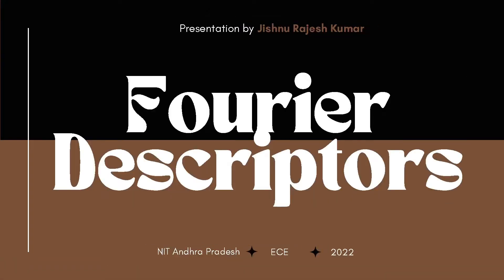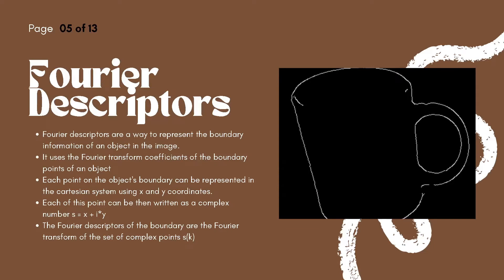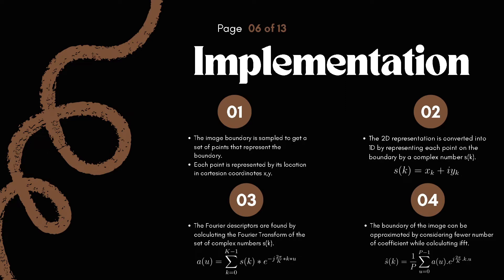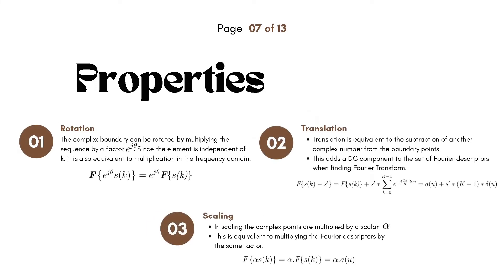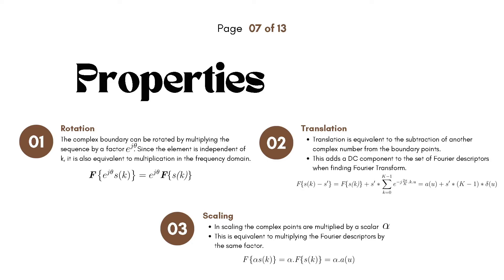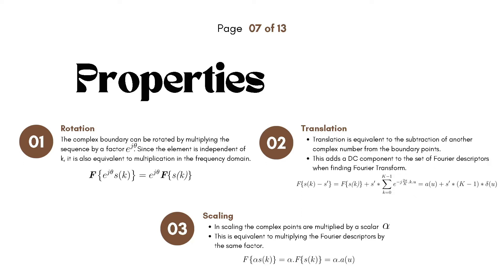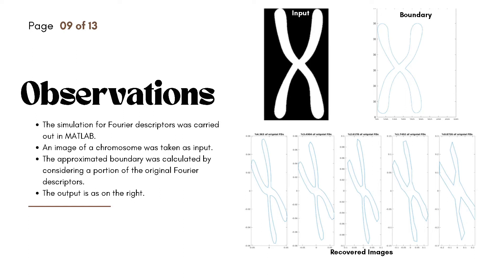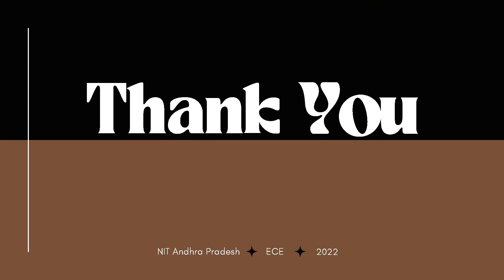Fourier Descriptors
Video by Jishnu Rajesh Kumar, 611928, explaining Fourier descriptors, along with simulation of example 11.2.3 from Digital Image Processing by Rafael C. Gonzalez and Richard E. Woods.